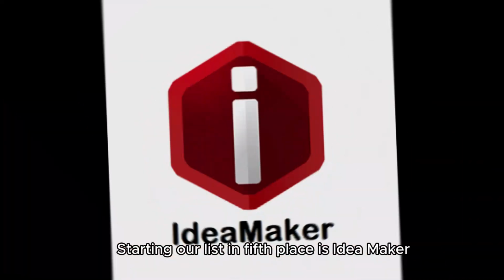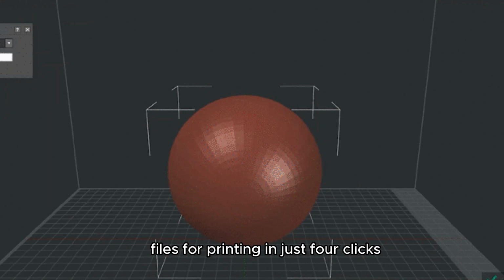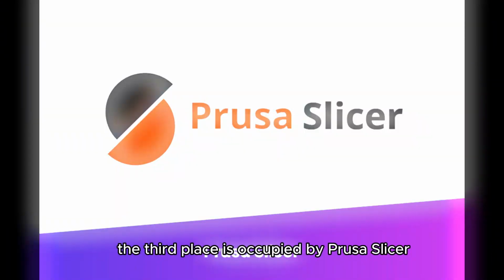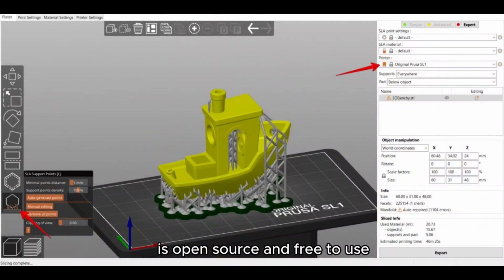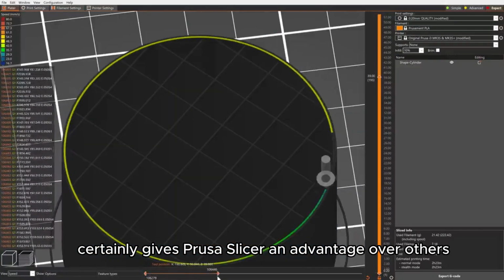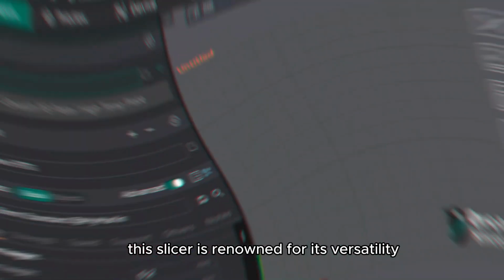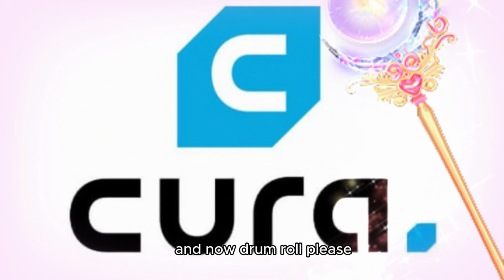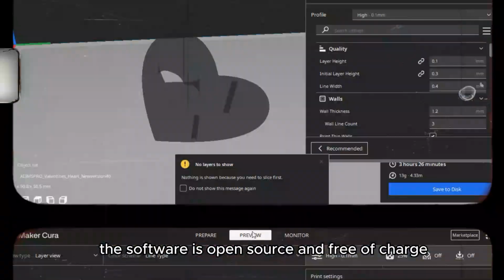Top 5 slicer software for 3D printing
Welcome back to 3dStep! Today, we're exploring the top 5 slicer programs for 3D printing. Starting at fifth place is IdeaMaker, a beginner-friendly slicer by Raise3D offering simplicity and advanced customization. In fourth place, Simplify3D stands out for its professional-grade features, supporting a vast range of printers. PrusaSlicer claims third place with its powerful slicing mechanism, versatility, and open-source nature.
OrcaSlicer takes second place, born from dissatisfaction with existing solutions. Renowned for supporting various printers, it enhances the 3D printing process subtly but effectively. Finally, claiming the top spot is Ultimaker Cura, cherished for its user-friendly interface, extensive features, and reliability in the 3D printing community.
Discover the nuances of each slicer and find your perfect match. Whether you're a beginner or seasoned user, there's a slicer for you. Happy printing!